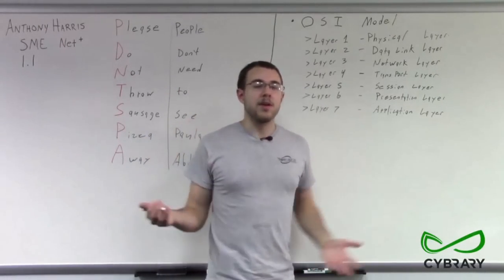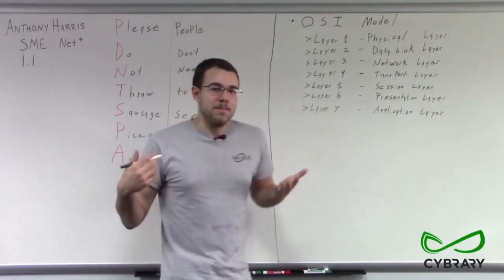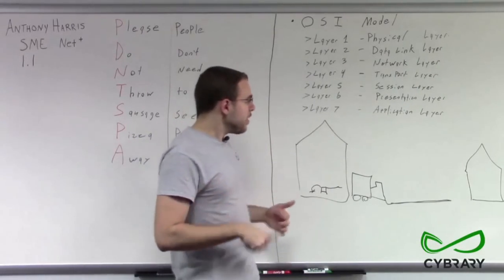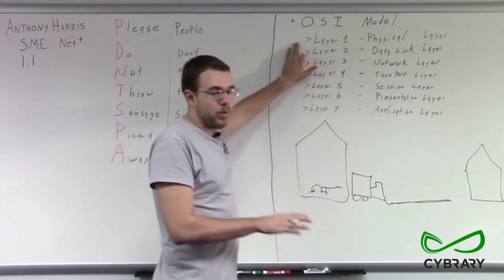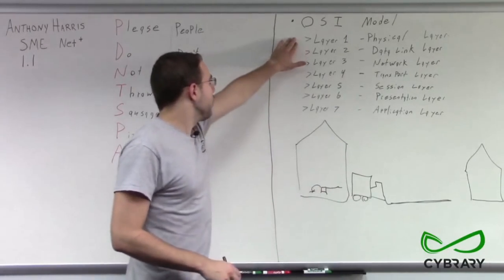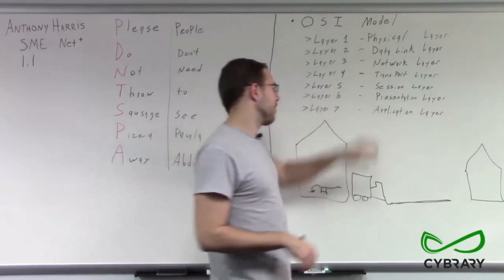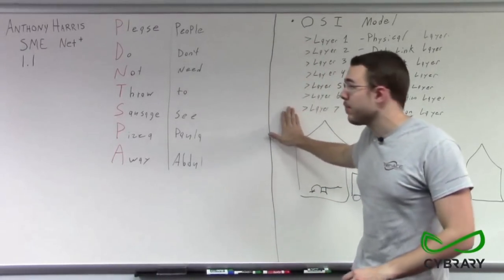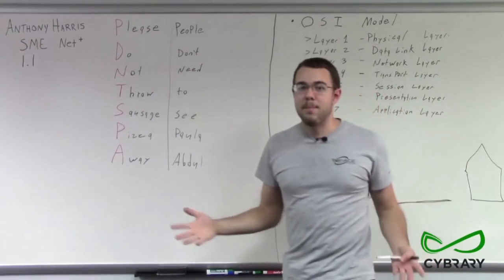OSI and TCP/IP Models Overview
This lesson focuses on the OSI and TCP models. The OSI model is a way of thinking about networks that allows us to divide them into layers. Basically, networking is the idea of sending communications from one point to another. The OSI model consists of seven different layers:

    Physical
    Data link
    Network
    Transport
    Session
    Presentation
    Application